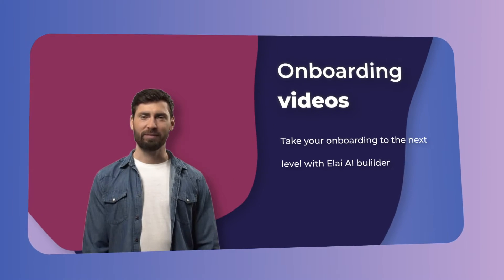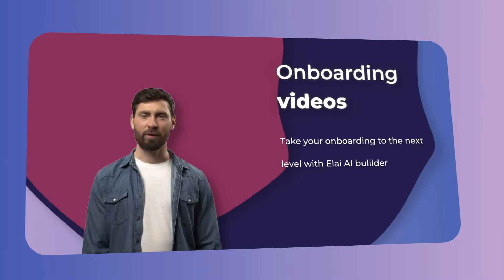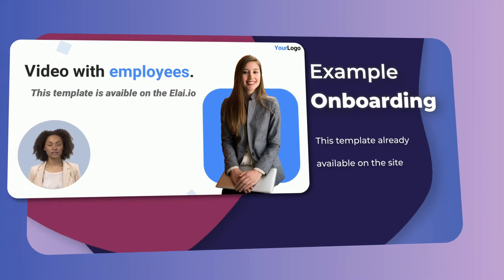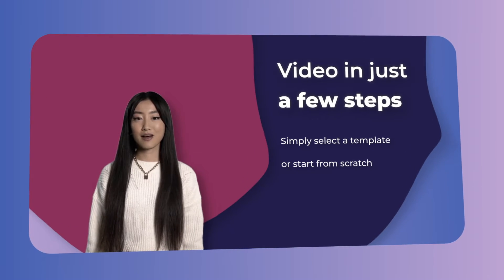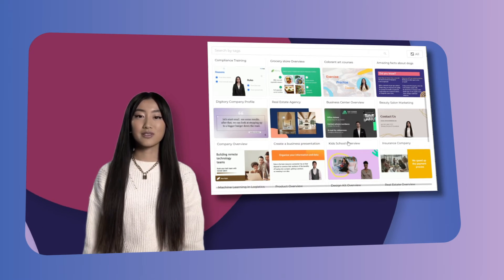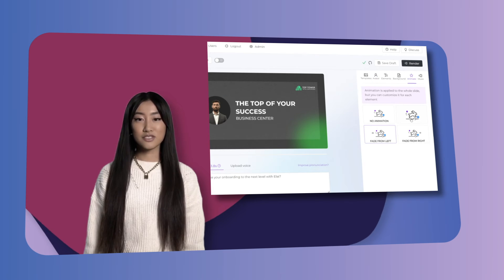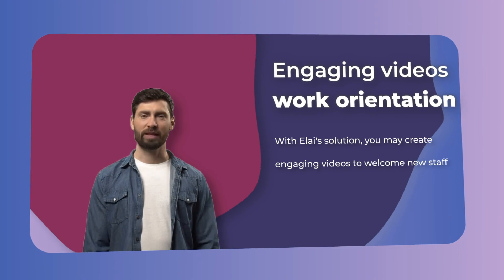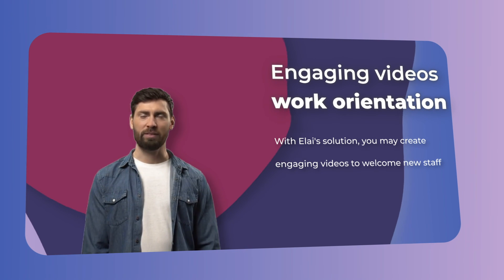How to generate effective onboarding videos with Elai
Watch this video to find out how to make Onboarding videos using AI.

👆Here you can generate videos with real humans from the text.